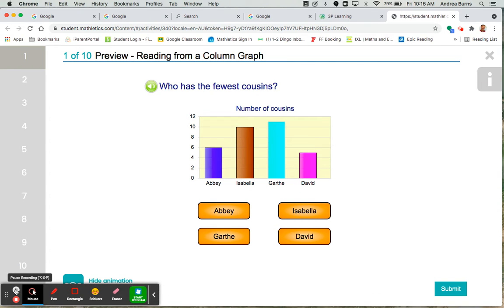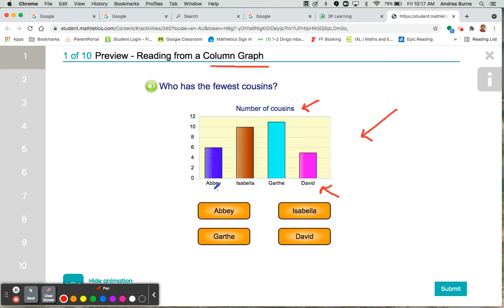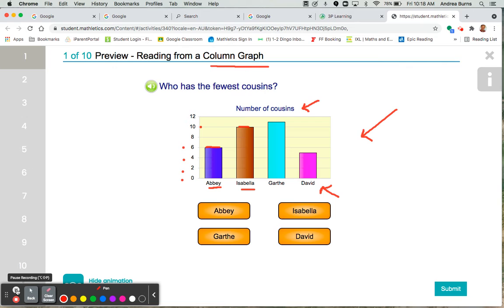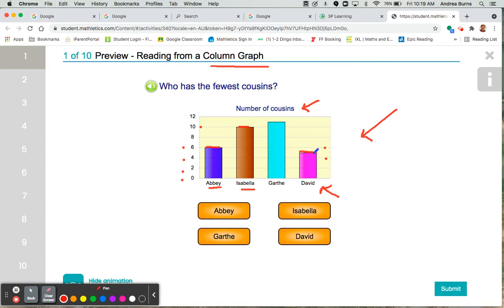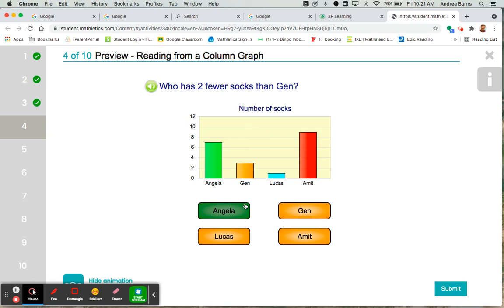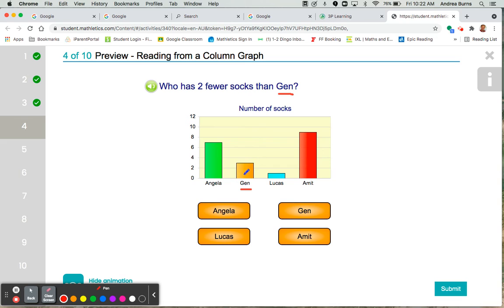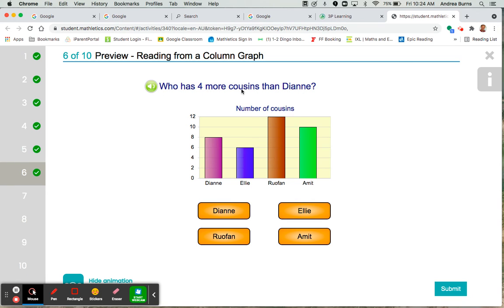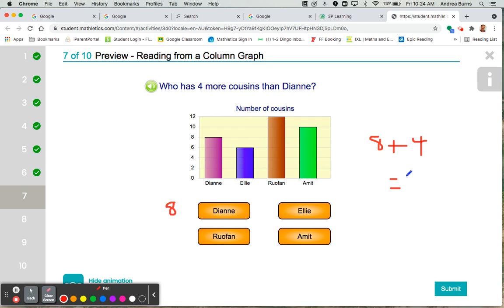Reading from a column graph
This video refers to Mathletics Material. Thanks Mathletics!